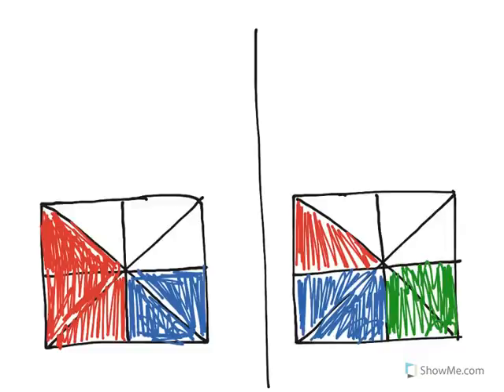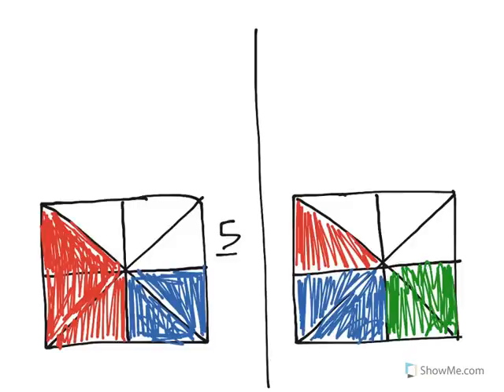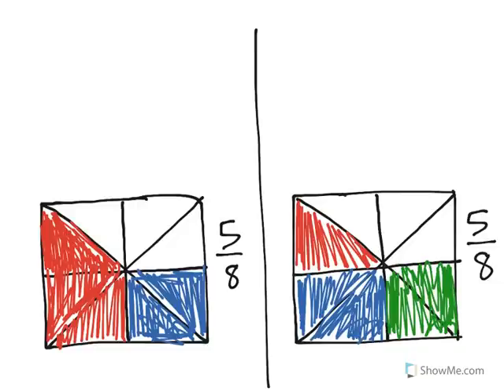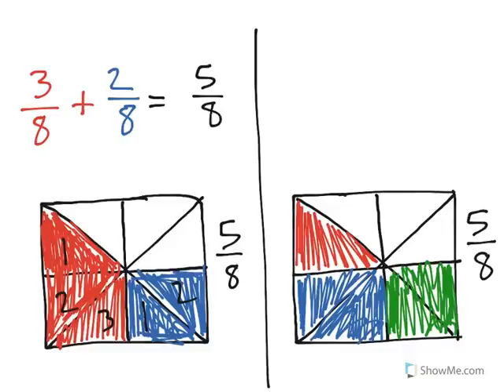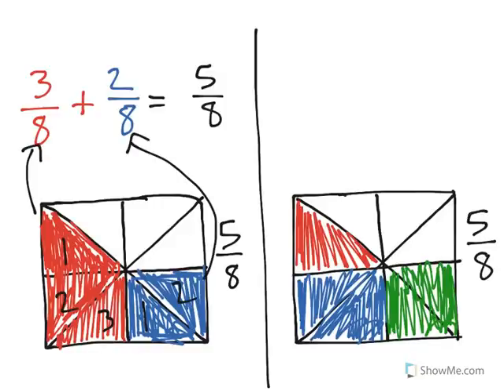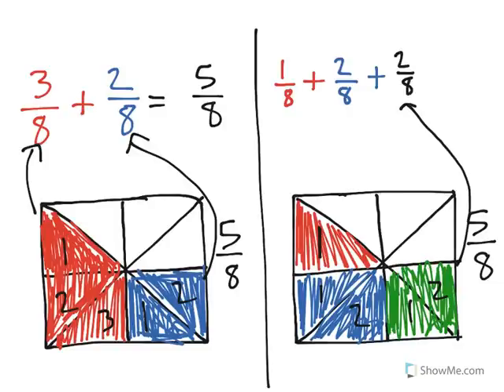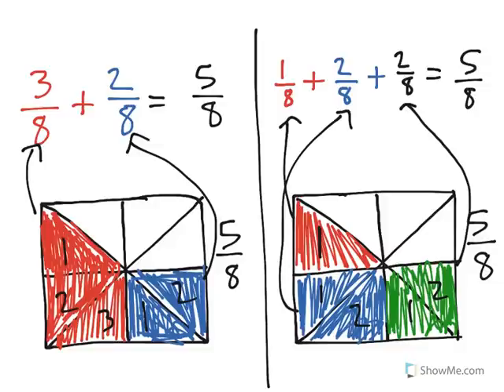[4.NF.3b-1.0] Decomposing Fractions - Common Core Standard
Decompose a fraction into a sum of fractions with the same denominator in more than one way, recording each decomposition by an equation and justify decompositions by using a visual fraction model.